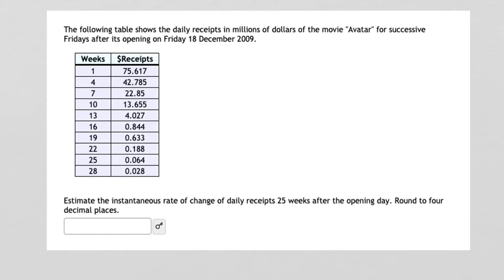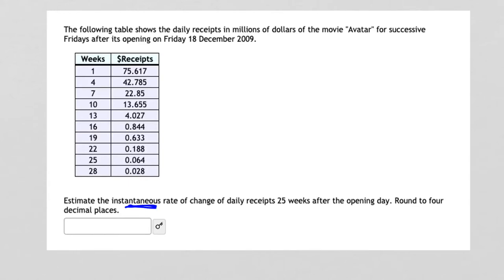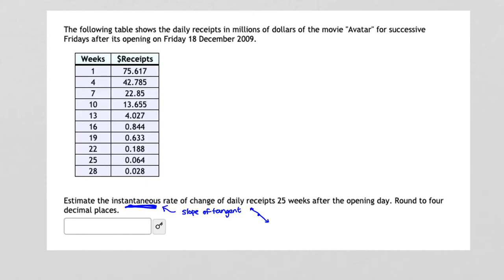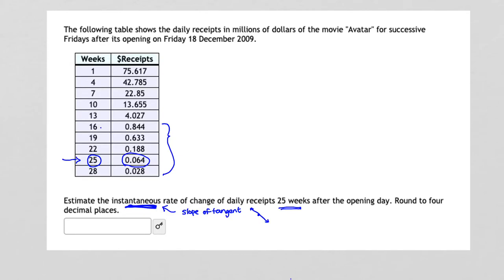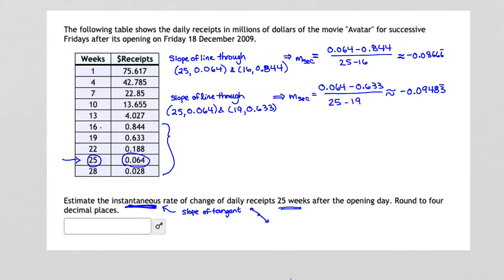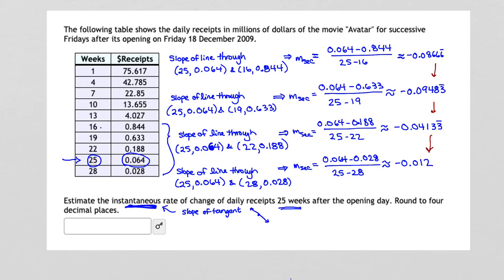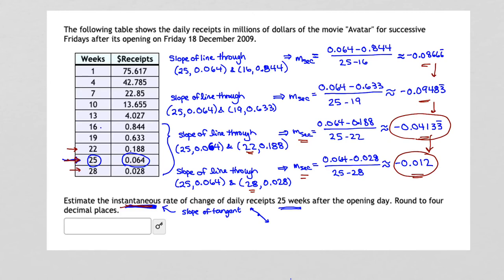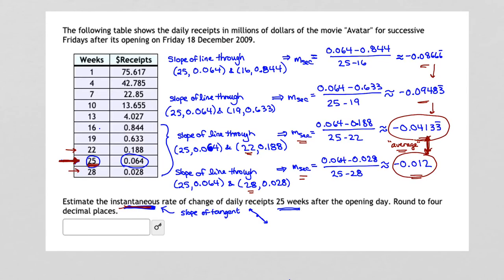MyOpenMath - Instantaneous Rate of Change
Instantaneous Rate of Change from a Table of Values — Uses average of average rates of change